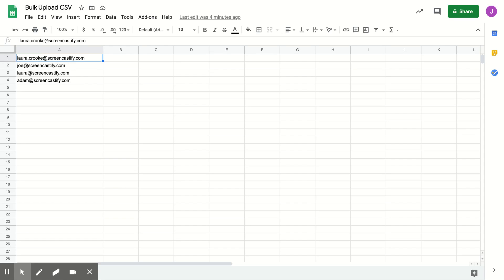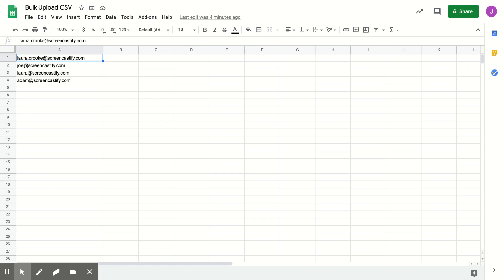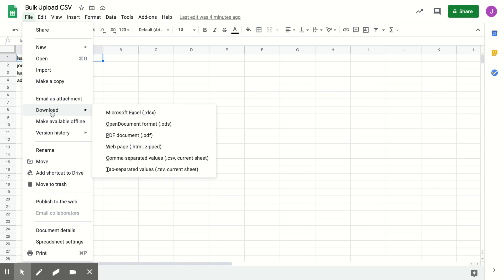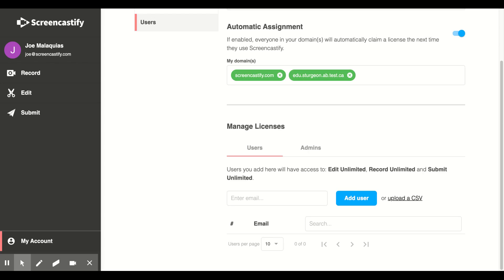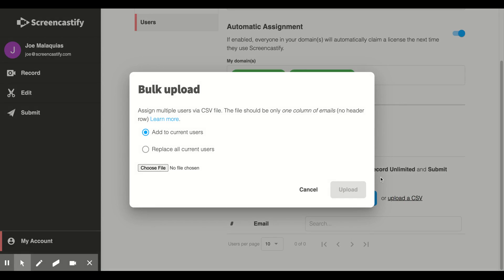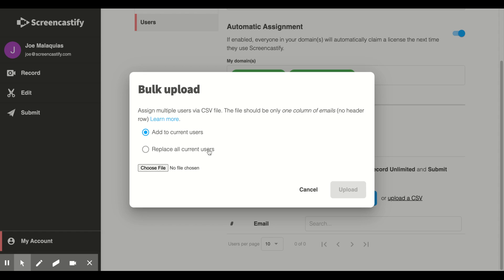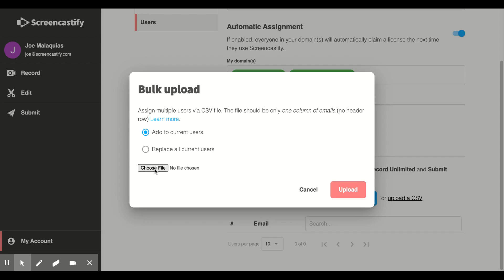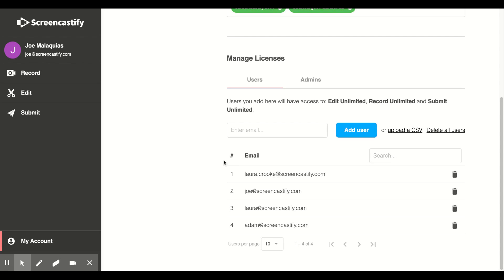Bulk upload email addresses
In this video, we will show license managers how to bulk upload their users using a CSV file.